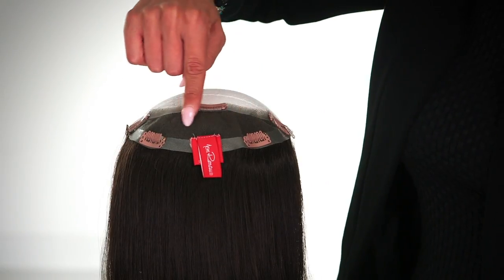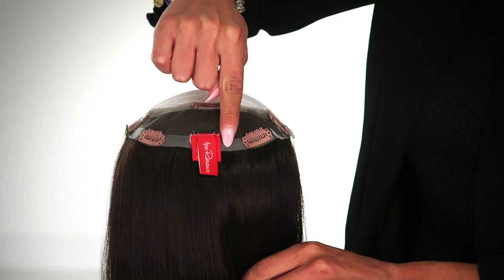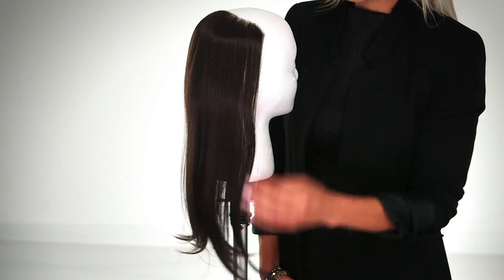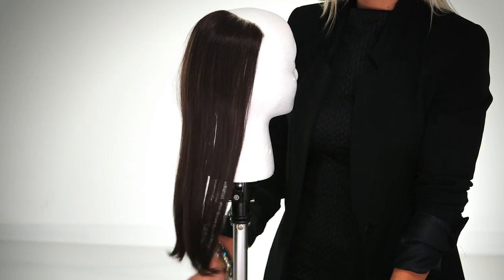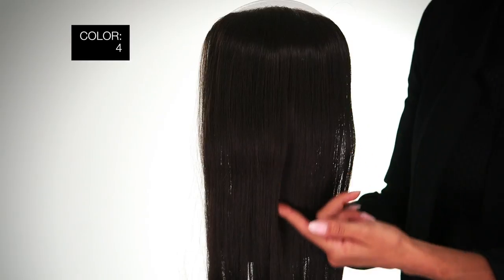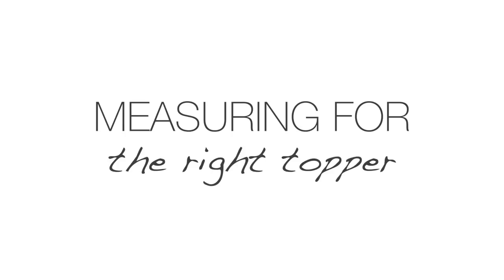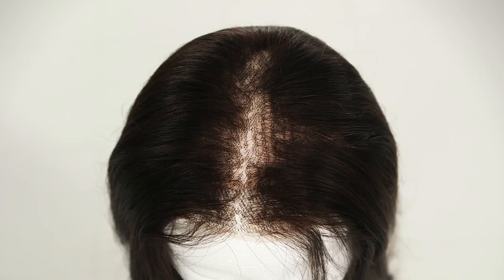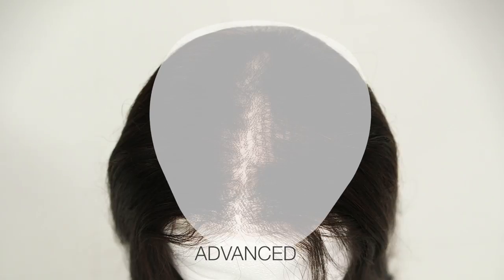easiCrown by JON RENAU | 12" + 18" Remy Human Hair Topper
The easiCrown HH 12 + 18 inch by easihair is a one-piece volumizer that adds coverage and volume to the crown and back of the head; perfect for the beginning stages of hair loss. More details @

It clips in and out easily, and can be heat-styled to create any look. The 100% remy human hair blends flawlessly with biological hair. The base of this hairpiece measures 6.5 x 2.25 inches. Also available in 18 inch @